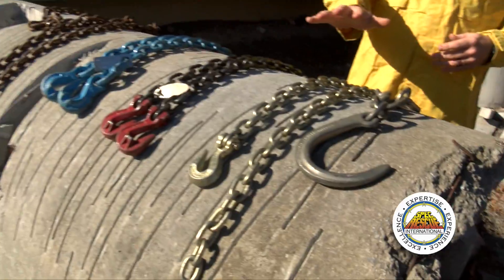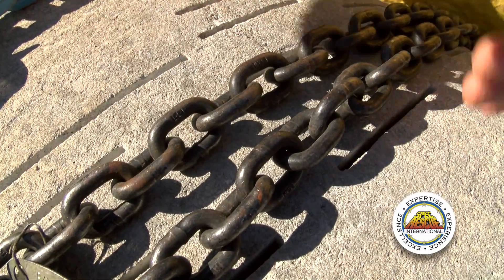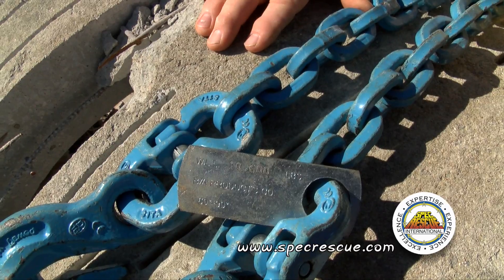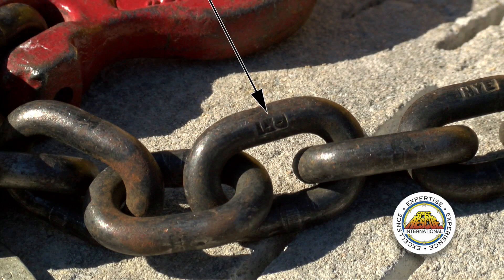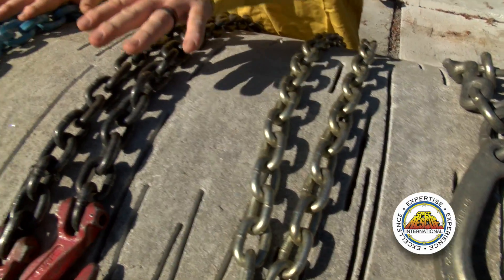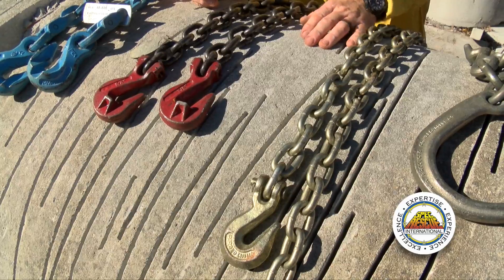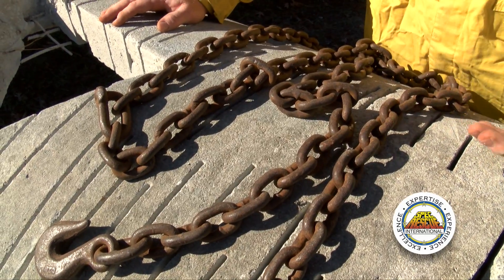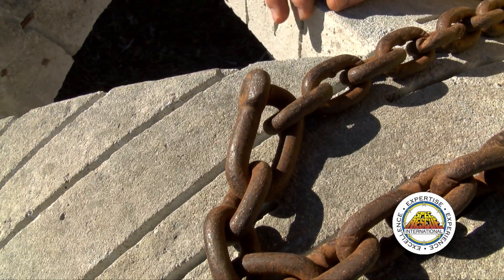The Spec Show - Rescue Chains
Spec Rescue Instructor Jamey Brads covers the use and maintenance of Rescue Chains.
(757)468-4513